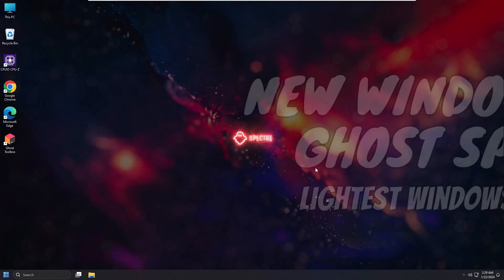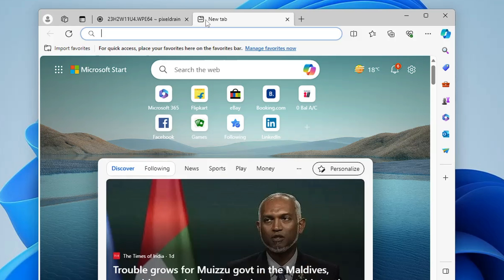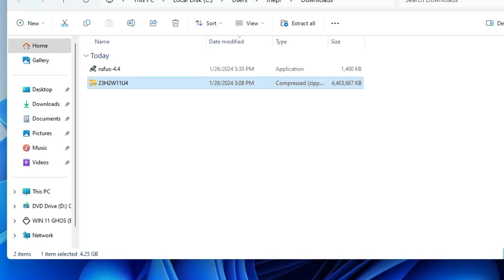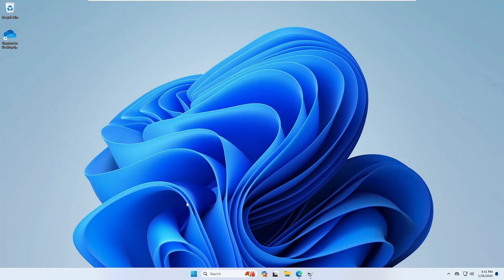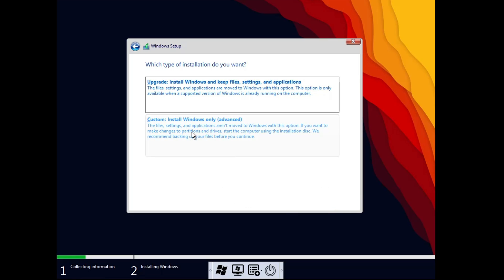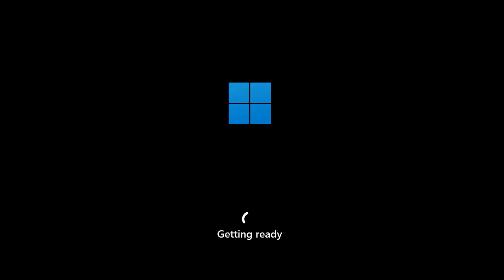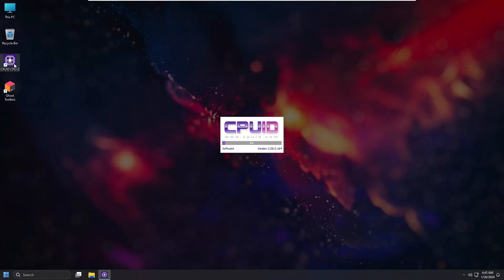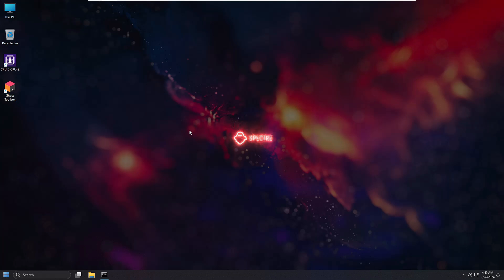New GHOST Spectre 23H2 Windows 11 (🚀FASTEST Windows 11) 2024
If you do Gaming or have a low-end PC then you must try this Windows 11 Ghost Spectre that will give you high FPS and will fix all lagging and slow problems.

☑ Watched the video!
☐ Liked?